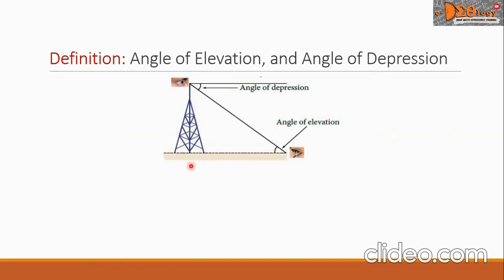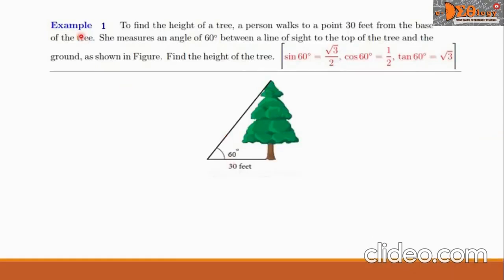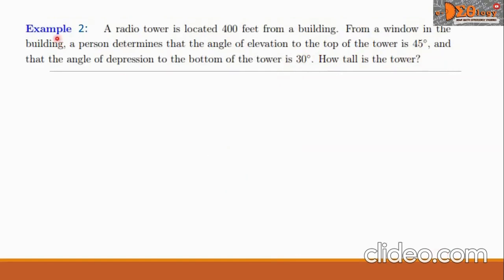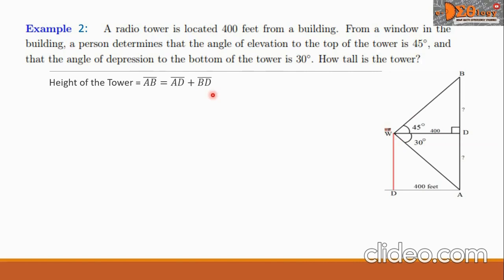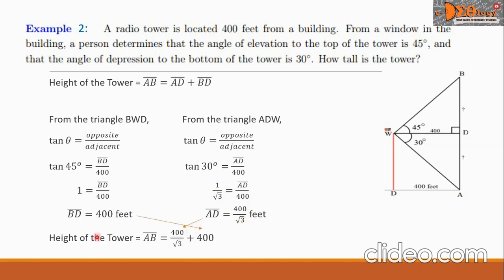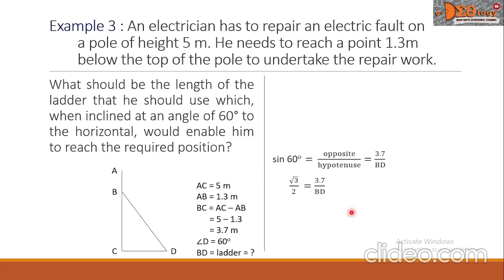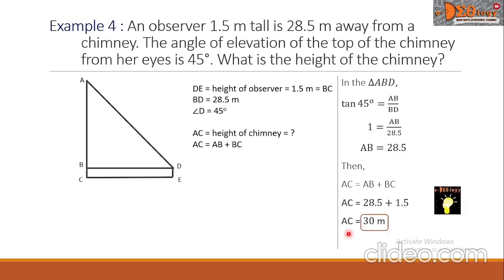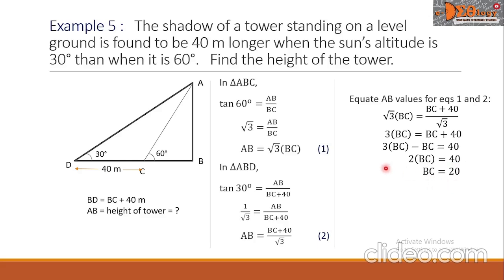CBSE Class 10 : Chapter 9 SOME APPLICATIONS OF TRIGONOMETRY